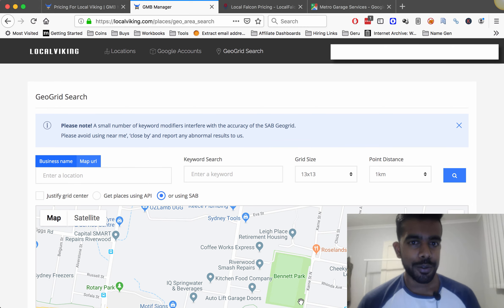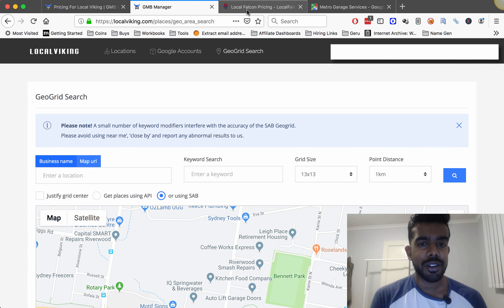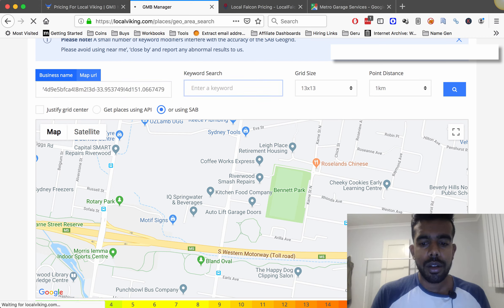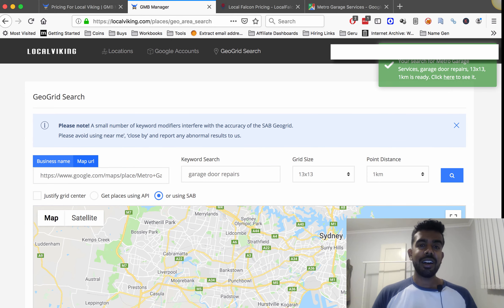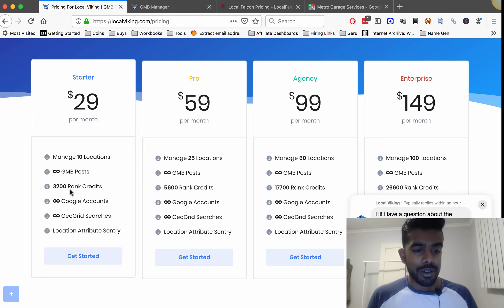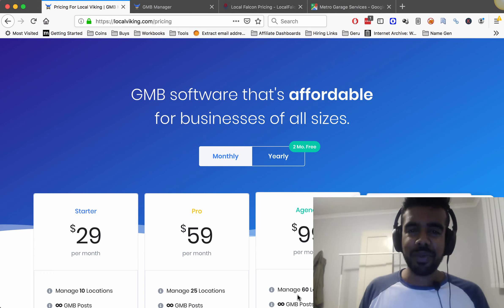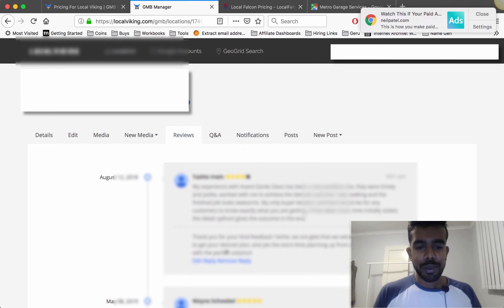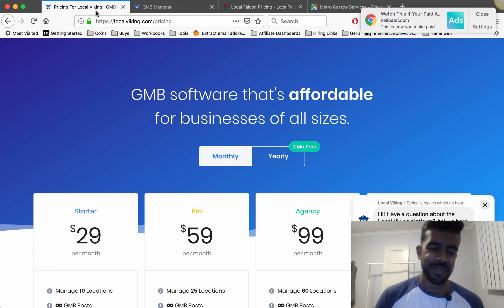Local Falcon Alternative | A Cheap Substitute to Local Falcon Maps Rank Tracker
Hey guys, thank you for checking out my local falcon alternative video. If you are looking for a tool that can substitute local falcon, this is for you!
This tool can track service area businesses, something that was not a possibility with LF.
You can also manage your GMB inside the one location, and can do so for multiple GMB listings.
Additionally, you can be alerted to and respond to the GMB listings that have had any malicious changes made to them.

Google maps rank tracker software for service area business.
How to track service area business in google maps